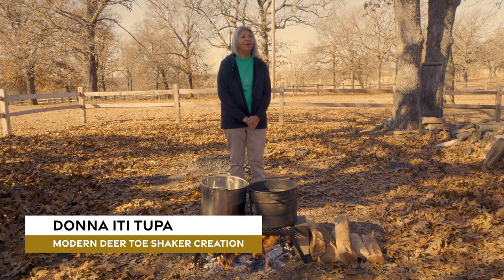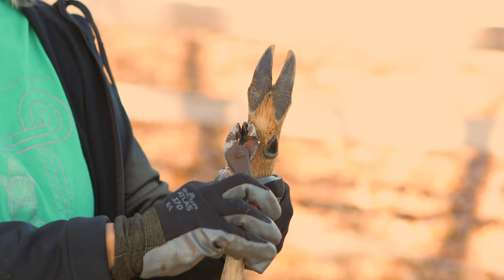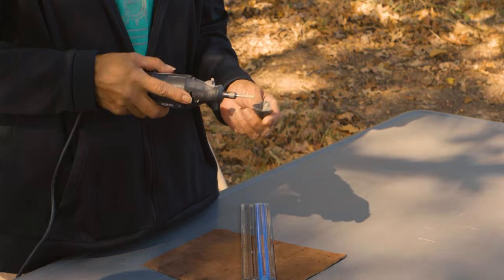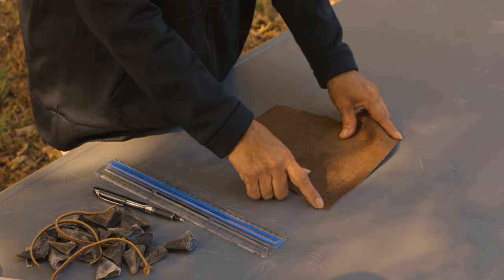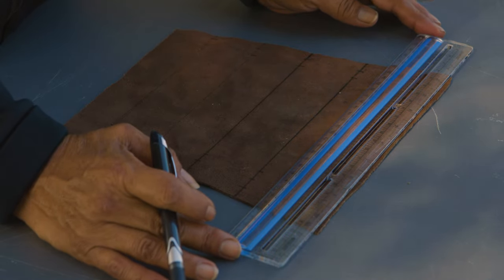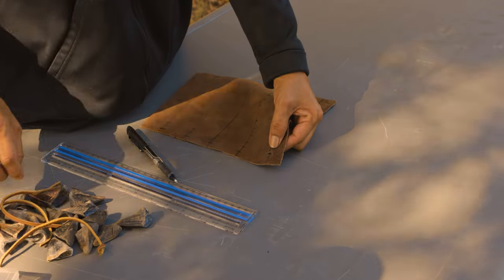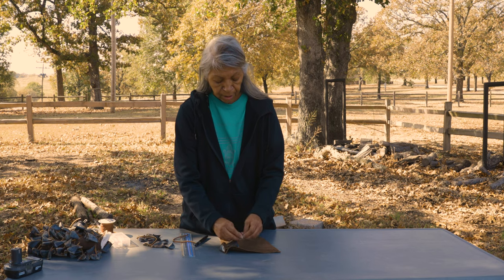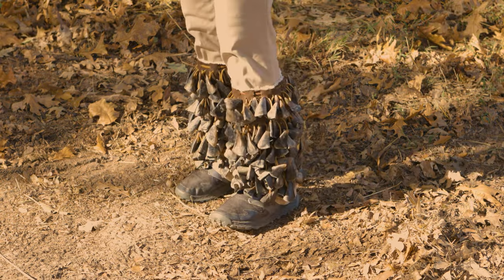Modern Deer Toe Shaker Creation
Join Donna Iti Tupa, anthropologist assistant, in learning the modern version of removing deer toes to create deer toe shakers used for stomp dancing. You’ll learn what tools to use and hear the unique sound of deer toe shakers.